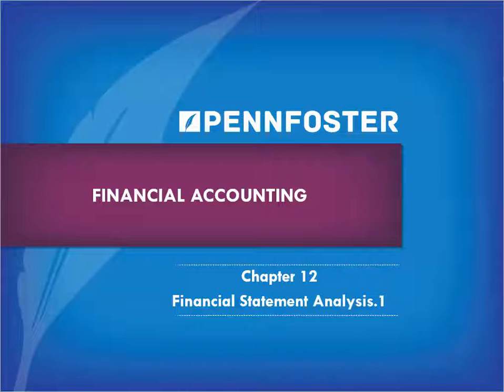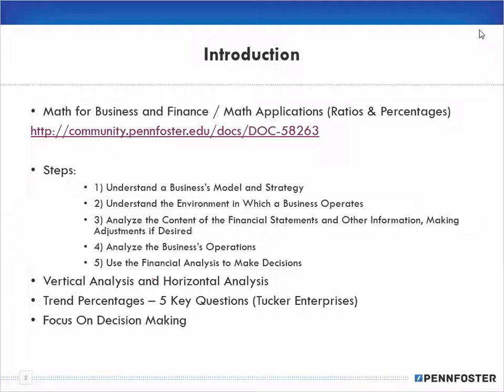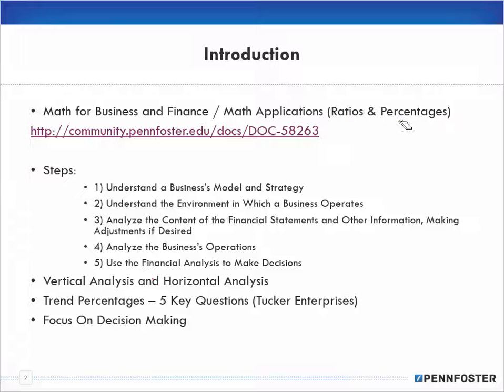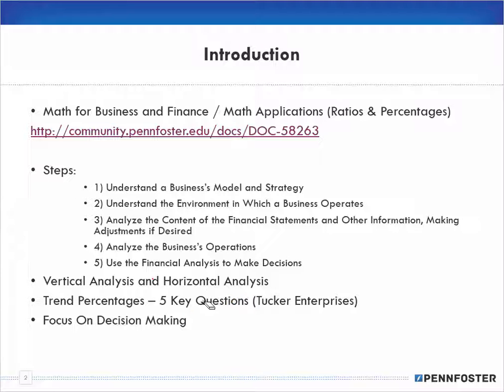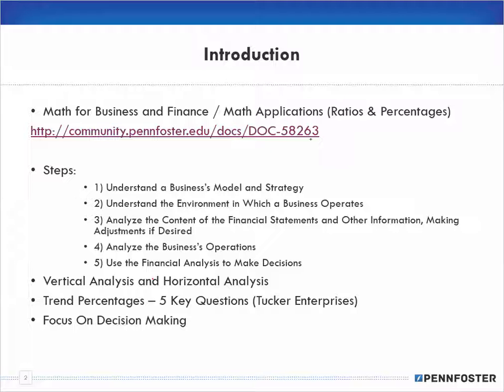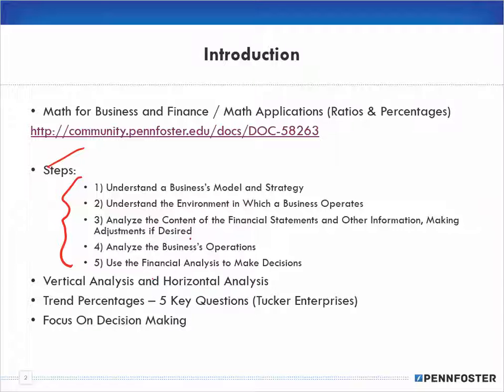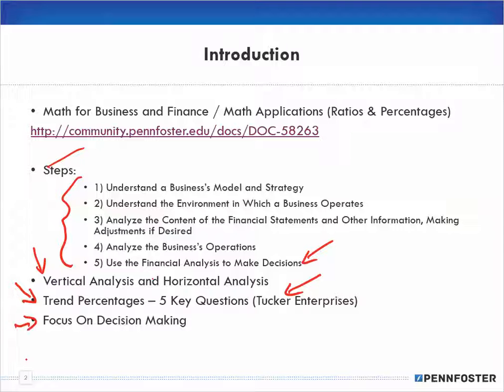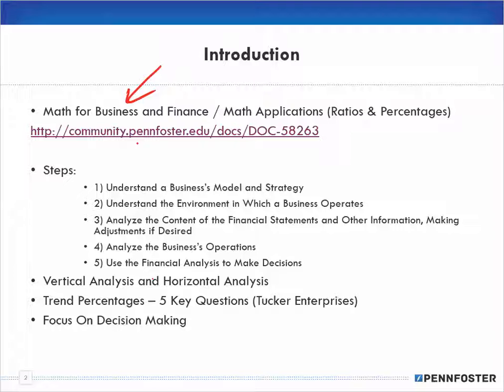Financial Accounting Ch 12 Financial Statement Analysis Introduction